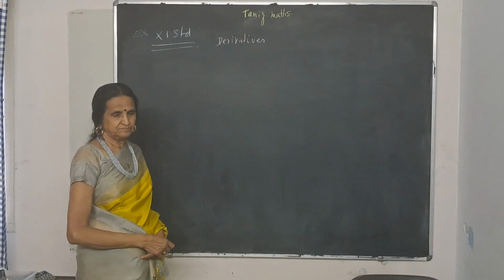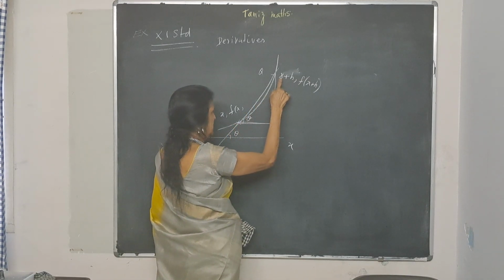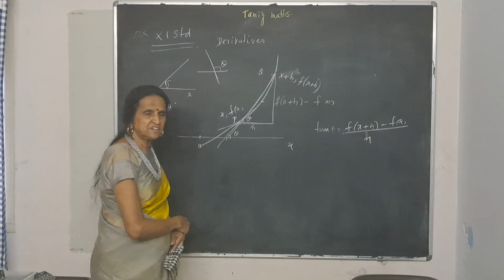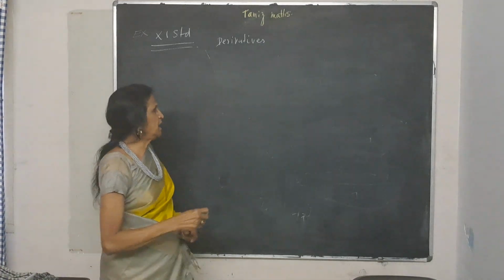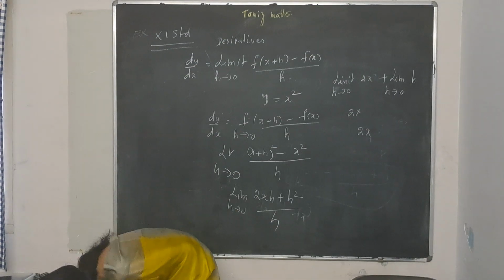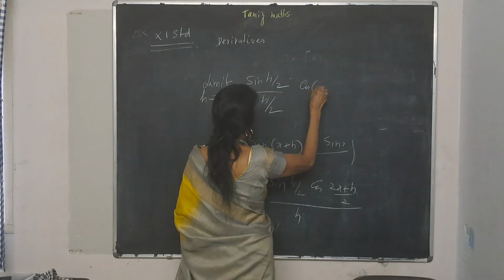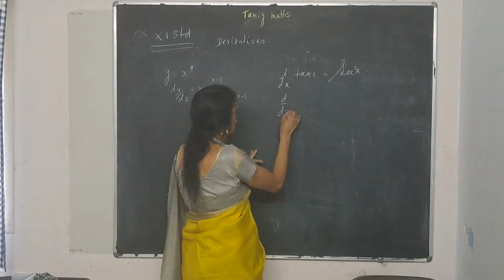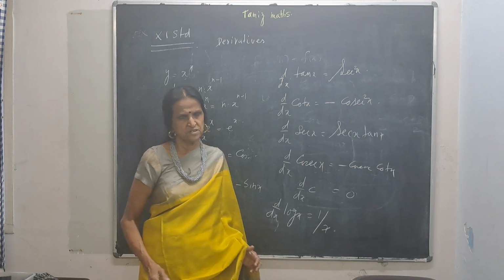Derivatives - Theory - Part 1